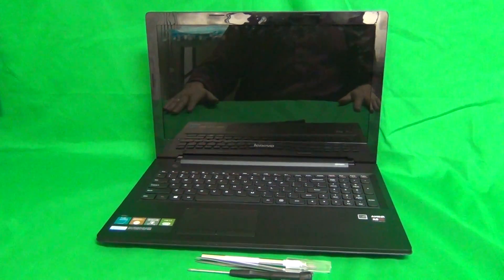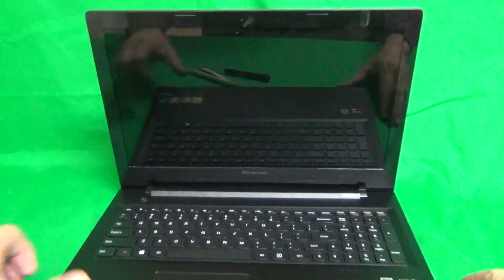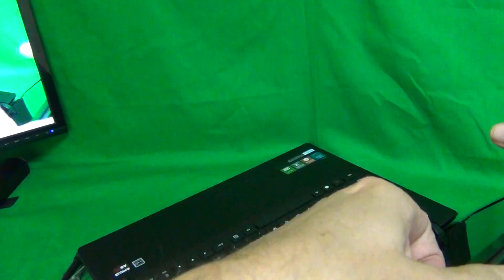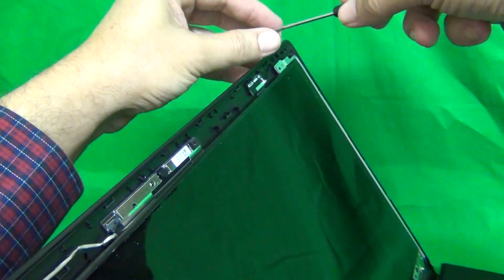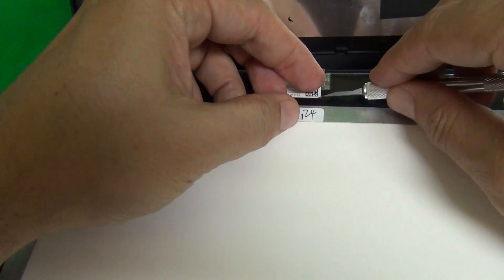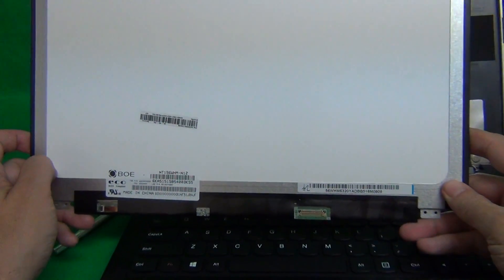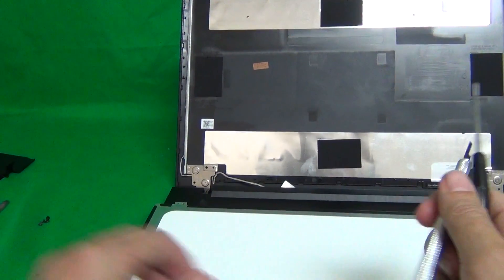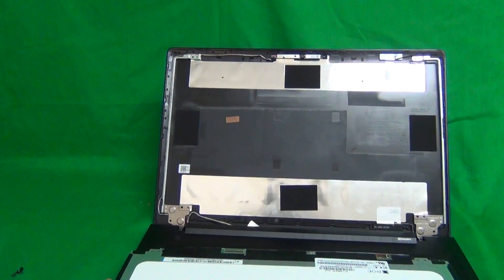Lenovo G50 Laptop Computer Screen Replacement Procedure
Step by step instructions to replace a screen on a Lenovo G50 laptop computer.